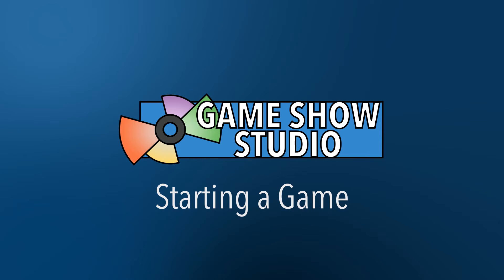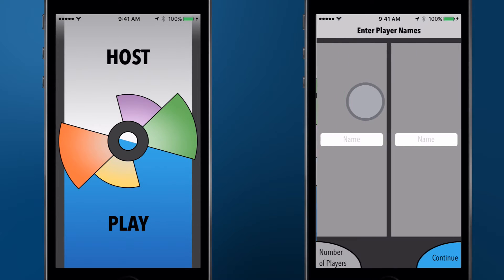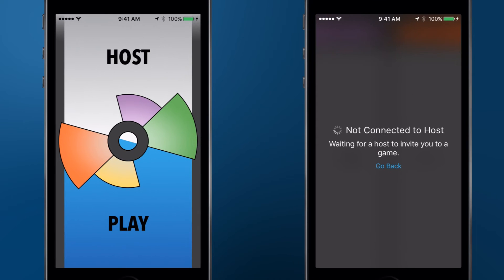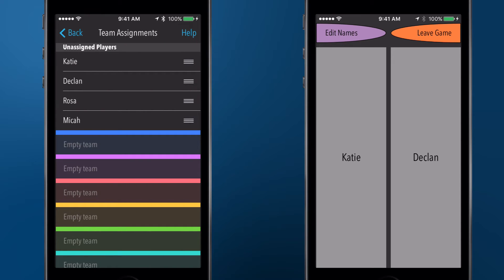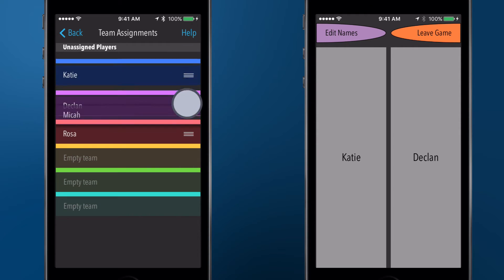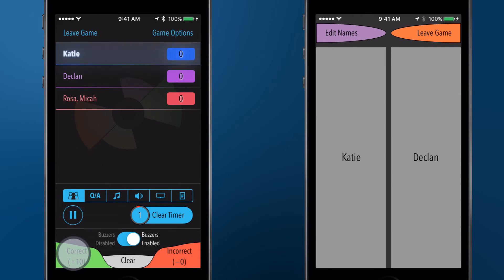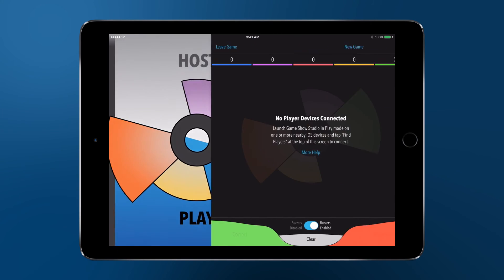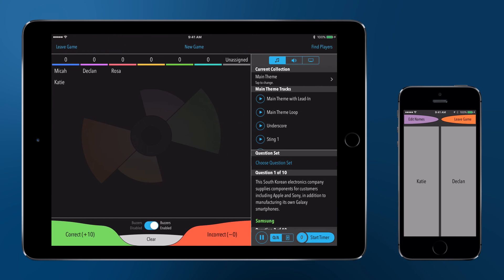Game Show Studio - Starting a Game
A walkthrough of the process of connecting to players and assigning them to teams on Game Show Studio version 2.0.

Game Show Studio lets you host a trivia game in your living room, classroom, or workplace.